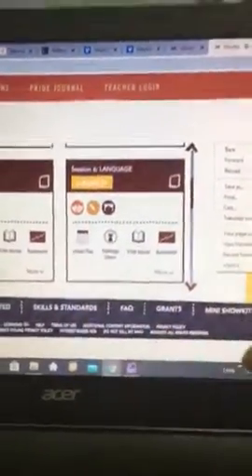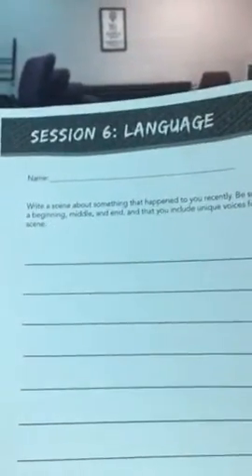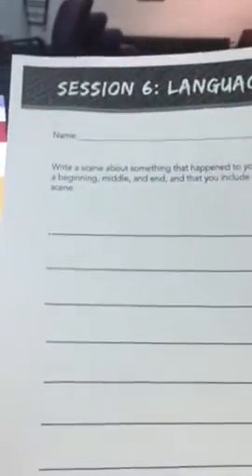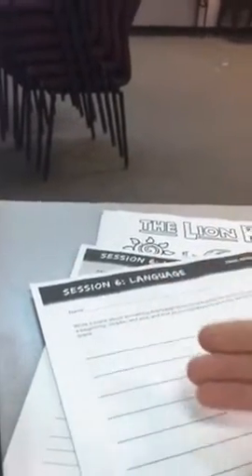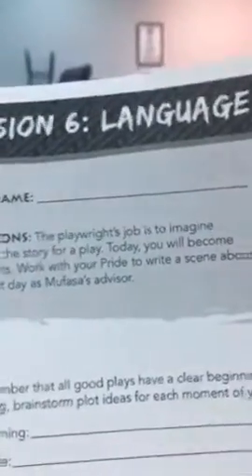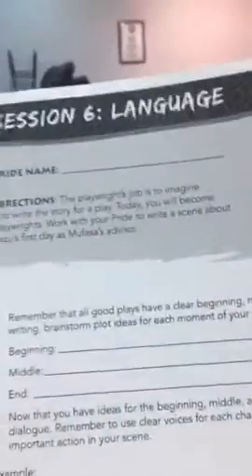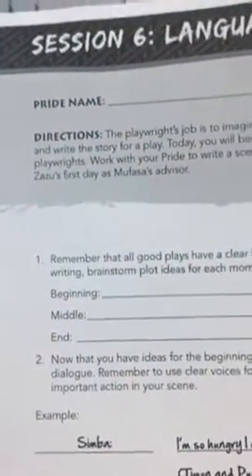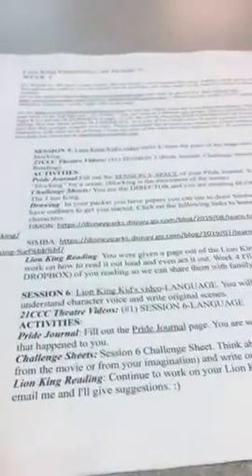Lion King-SESSION 6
Learn how to be a playwright!